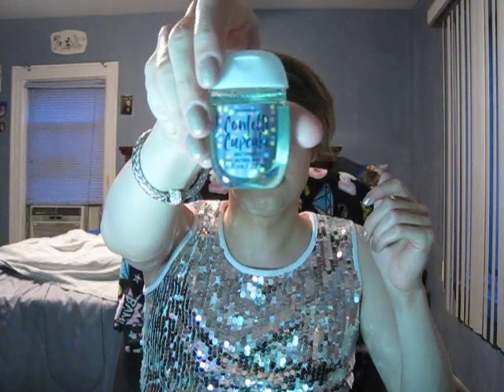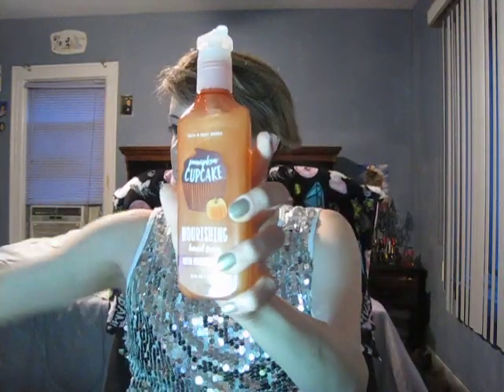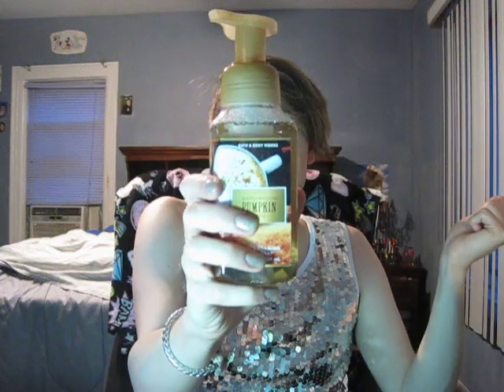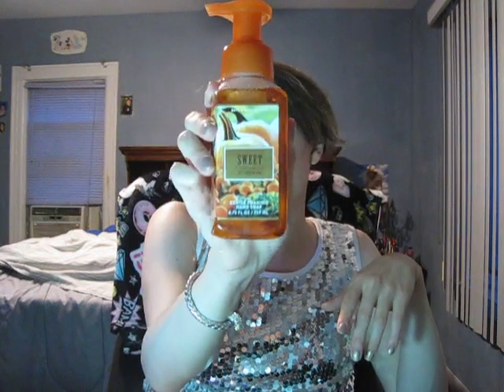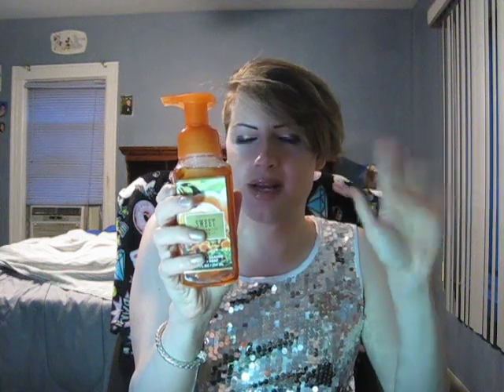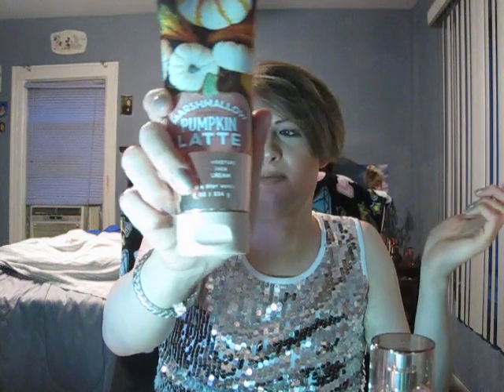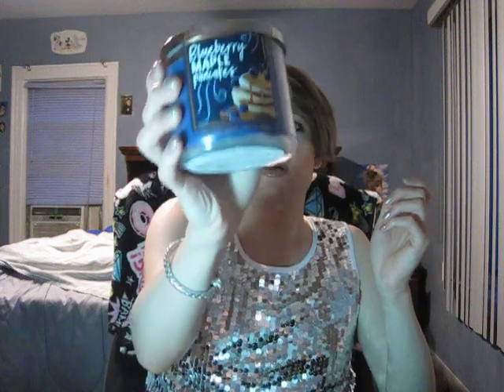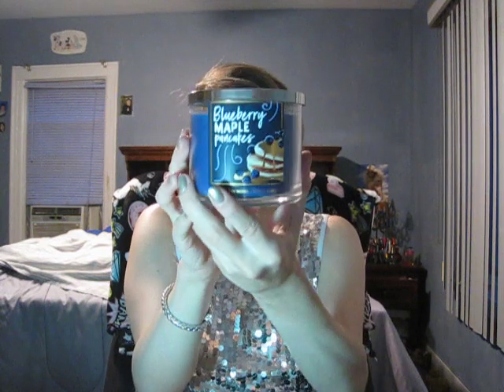My Bath and Body Works Fall Haul - Part 2! (2018)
My Second Bath and Body Works Fall Haul of 2018!